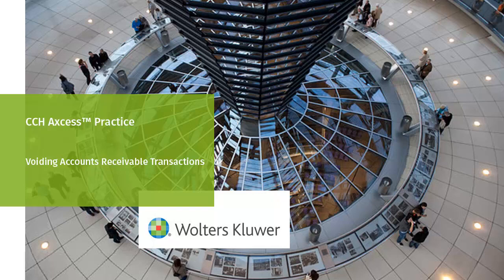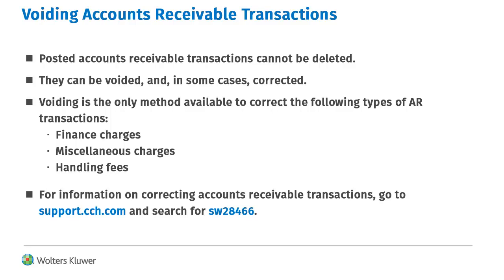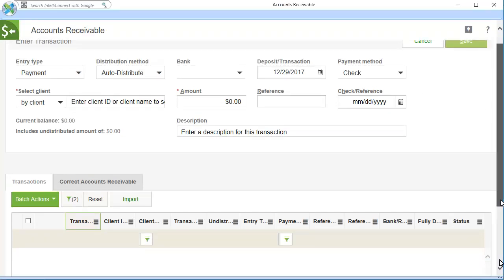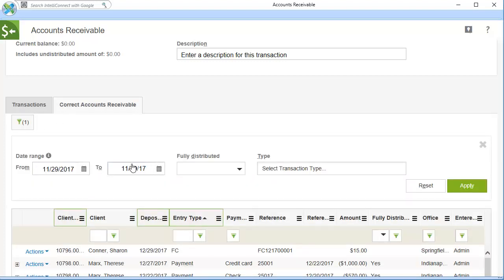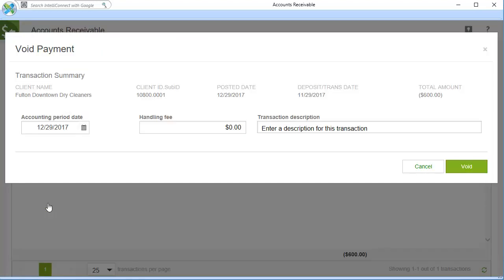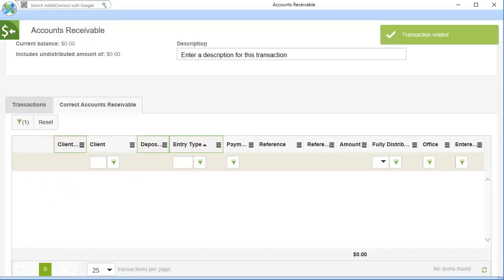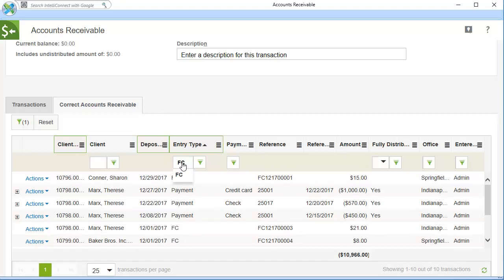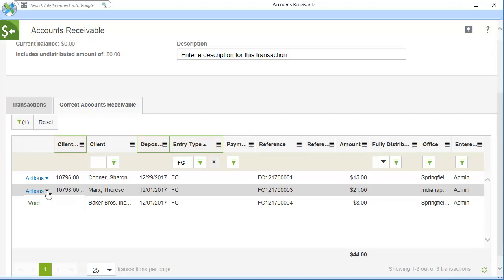CCH Axcess™ Practice: Voiding an A/R Transaction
This video explains how to void an A/R transaction in CCH Axcess™ Practice.